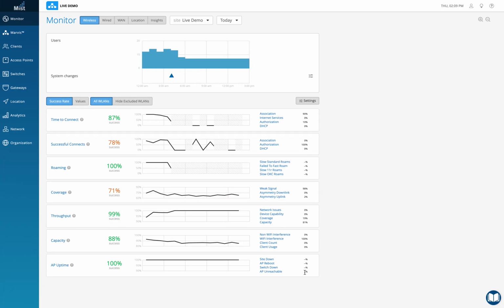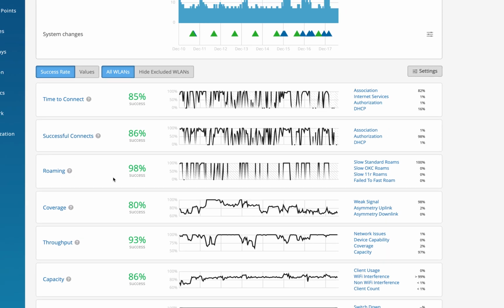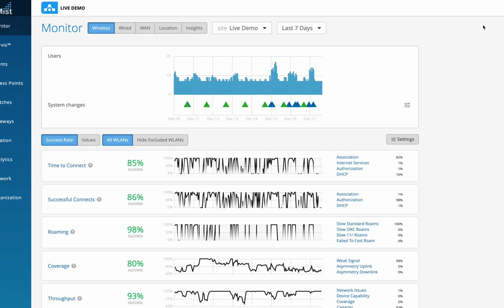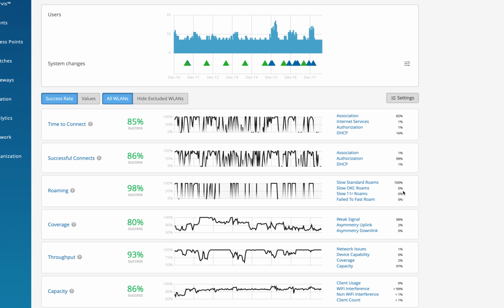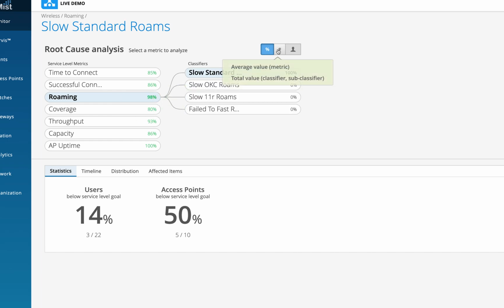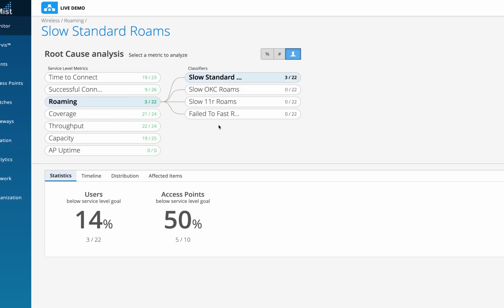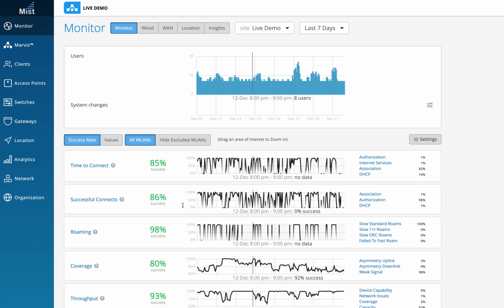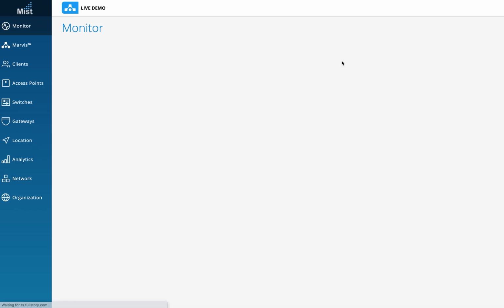Mist Wireless - Roaming SLE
Learn more about the Roaming SLE in the Mist Dashboard.